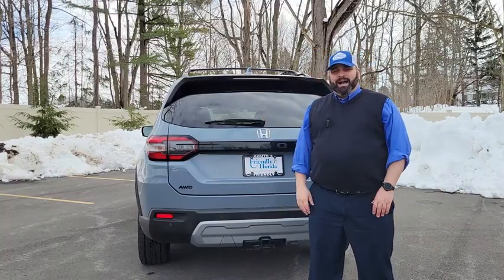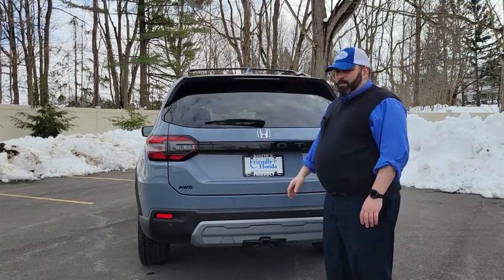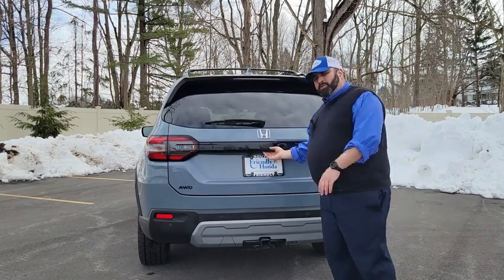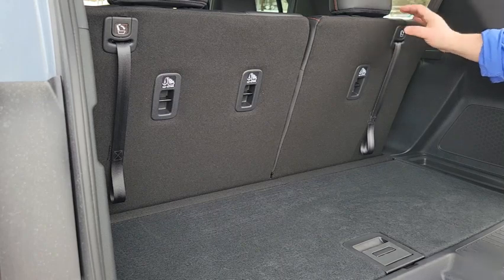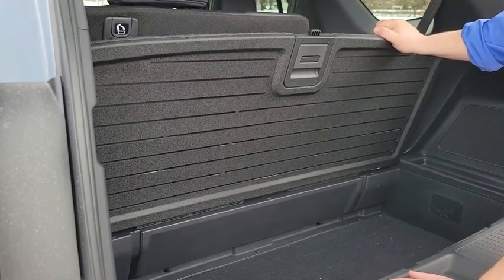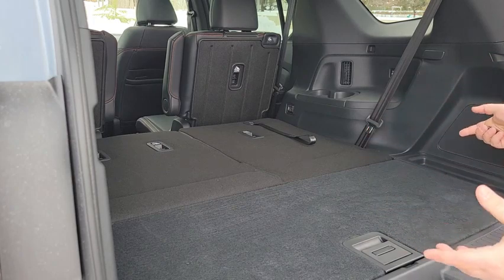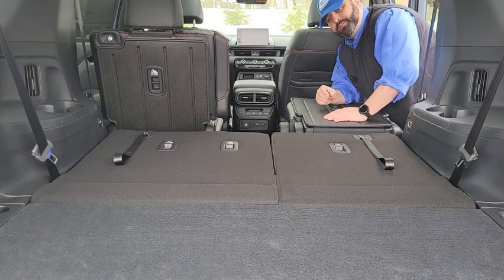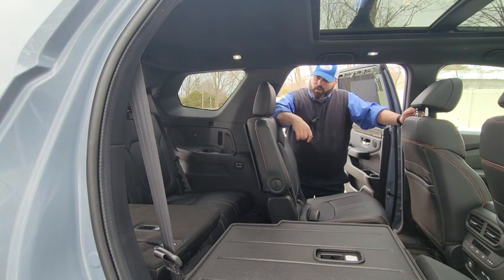Ridin' with Rossome: Episode 1- Part 2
2023 Pilot cargo area description.